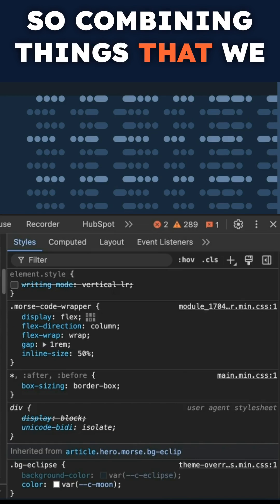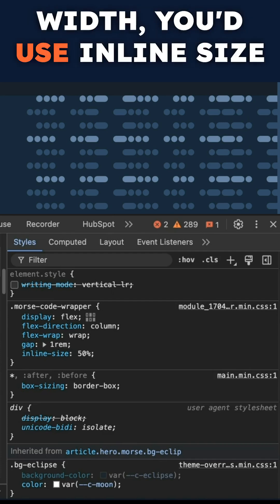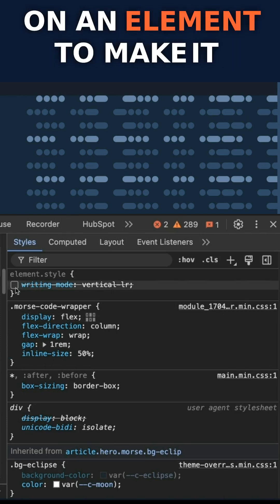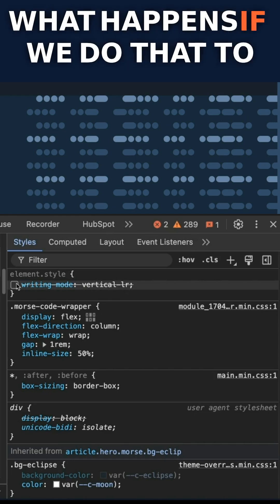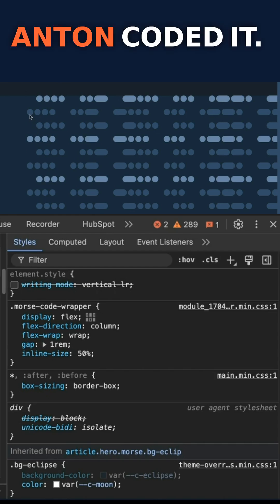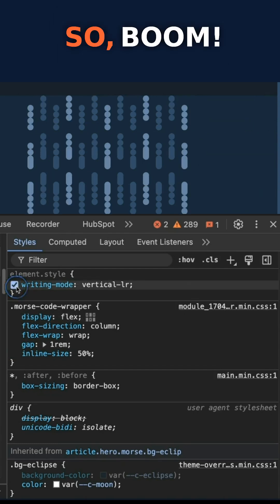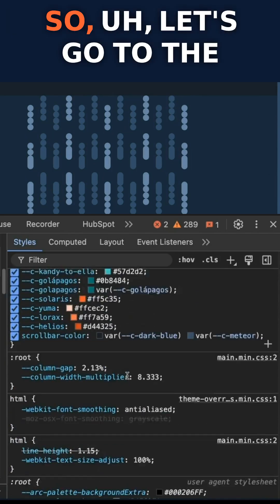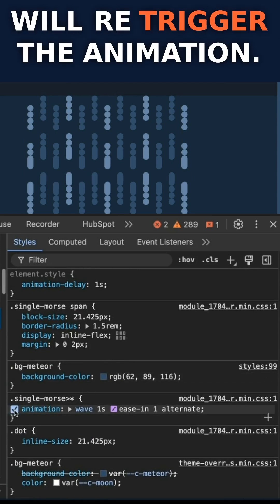Coding with Jon: Experimenting with CSS Logical Properties on Morse Code Text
Catch Jon live 6/21/24 at 12.30 pm EST for another live coding session!

In this fun exploration, we revisit CSS logical properties and demonstrate their effects on a Morse code text wrapper. Watch as inline elements rotate when the writing mode changes and see the fascinating results when individual dots are animated. Join us for this insightful and entertaining experiment!

00:00 Introduction and Fun Discovery
00:03 Exploring CSS Logical Properties
00:25 Applying CSS to Morse Code Text
00:47 Animating the Dots